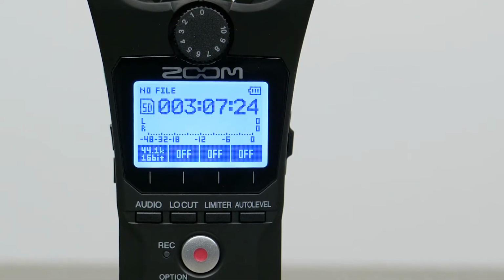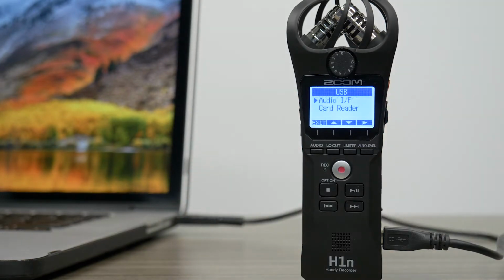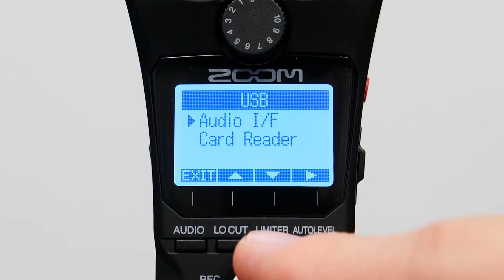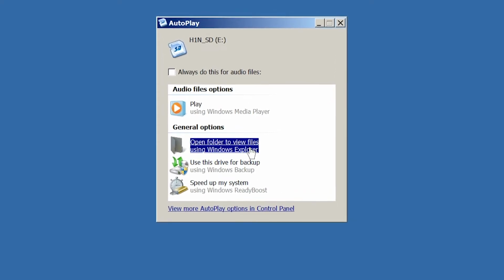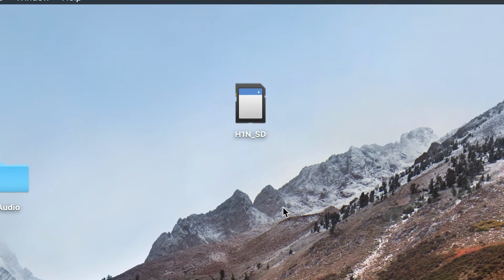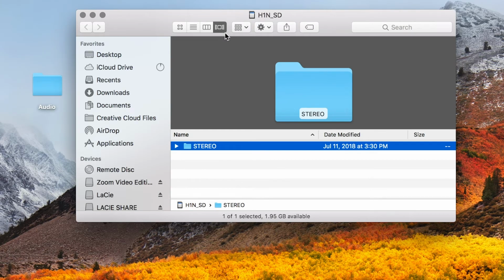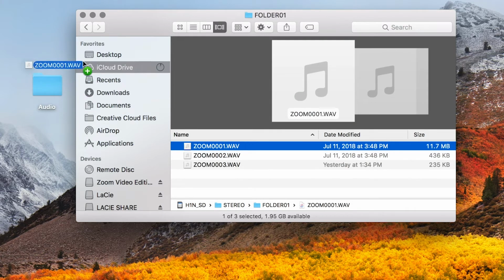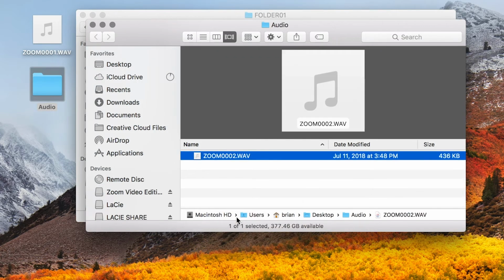Zoom H1n: Transferring Files To Your Computer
Hi everyone, this is John from Zoom and in this video I am going to show you how to transfer your files from the H1n to your computer for easy editing and uploading.

First, connect your H1n to your computer with a micro USB cable.

The H1n should power on and display the USB menu. Press the LIMITER button to highlight Card Reader then press the AUTO LEVEL button to select it.

If you are using a Windows computer, you will see a new window appear on your screen. Select “open folder to view files”.

If you are using a Mac computer, you will see an icon appear on your desktop labeled H1N_SD. Double click on the icon and open the STEREO folder. Open one of the folders inside and you will see your files.

Now you can copy your files to your computer by simply clicking and dragging to the desired location, such as your desktop. Or you can right click and select “Copy”, and then “Paste” in the desired location.

For more information on the H1n, go to zoom-na.com